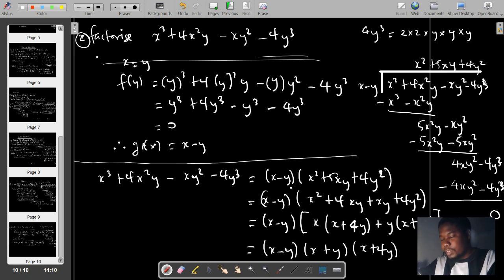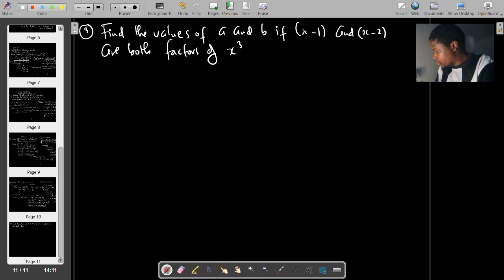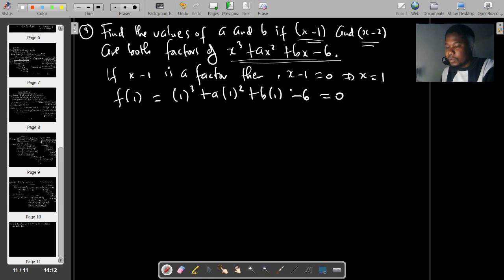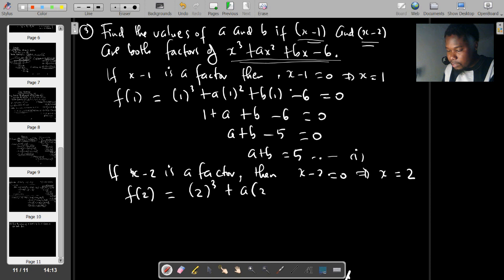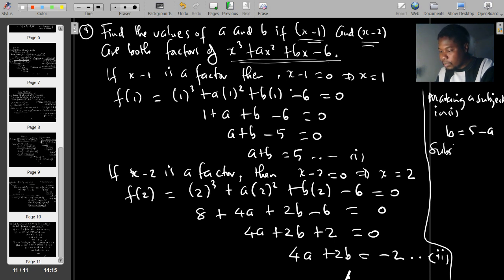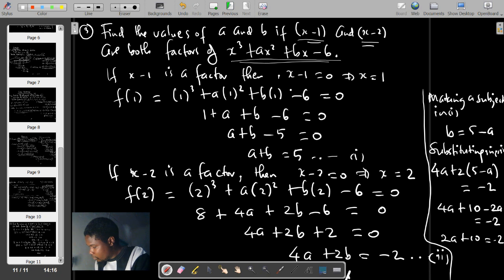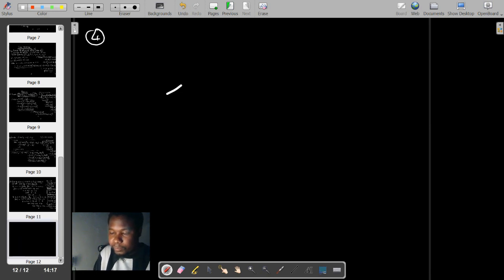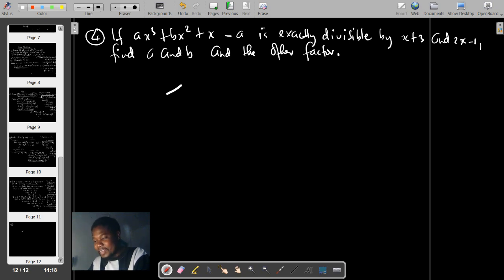Practice on Polynomials 2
In this video, Wanangwa Chirwa solves practice problems on polynomials.